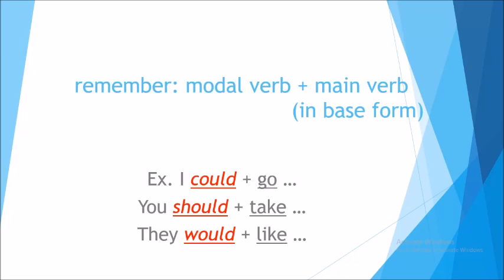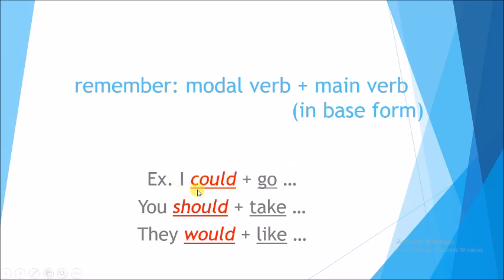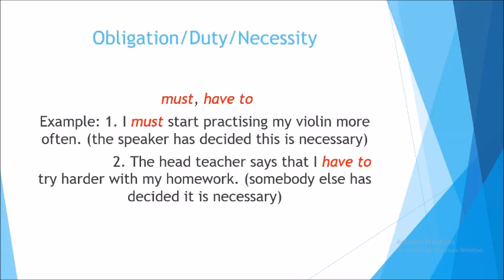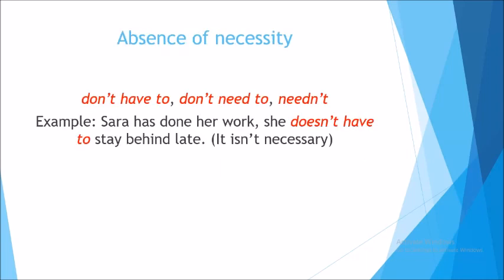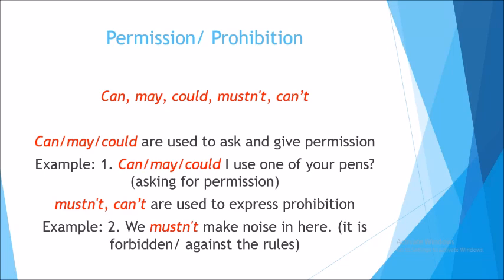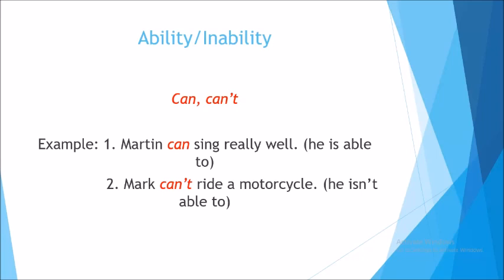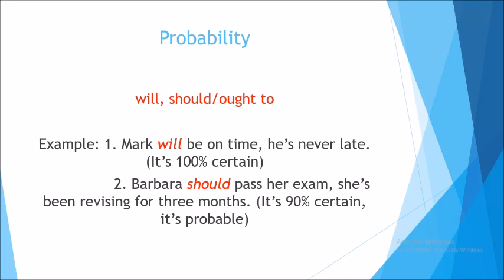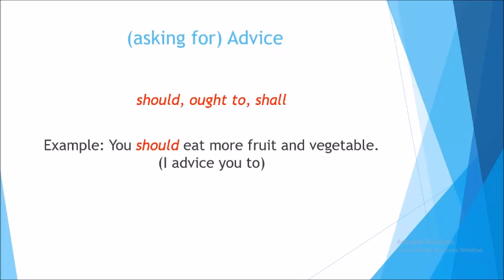J3GJAC2-1 -Health and Wellbeing